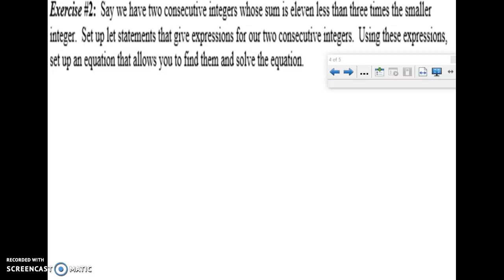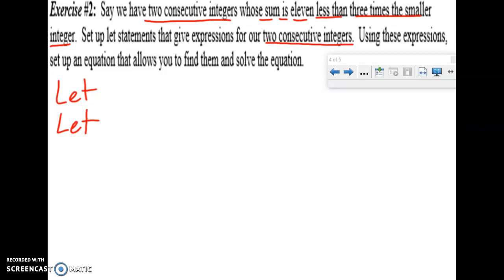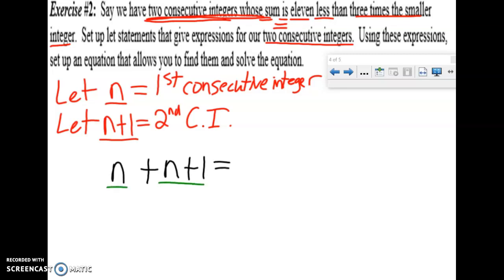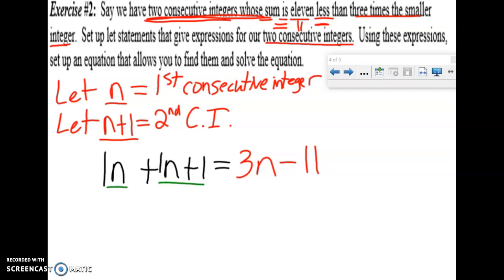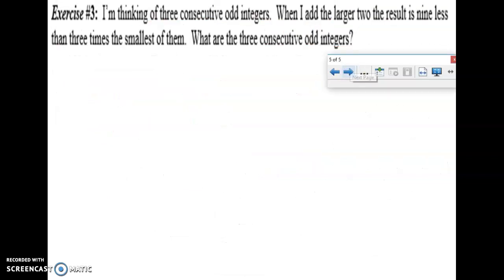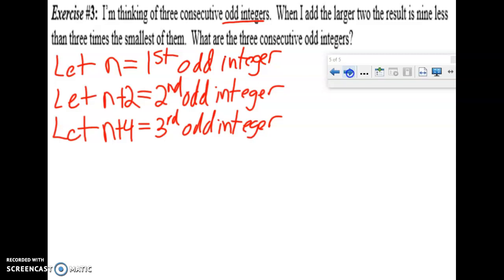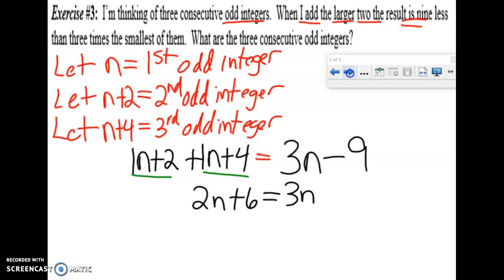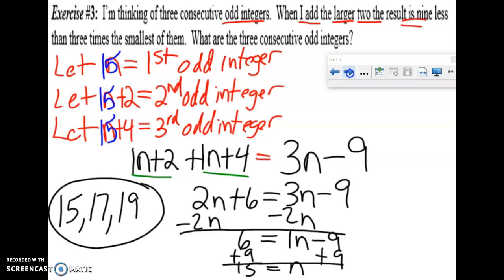Consecutive integers part 3